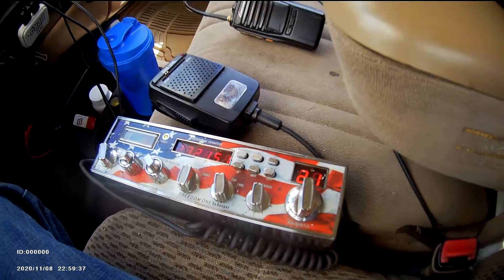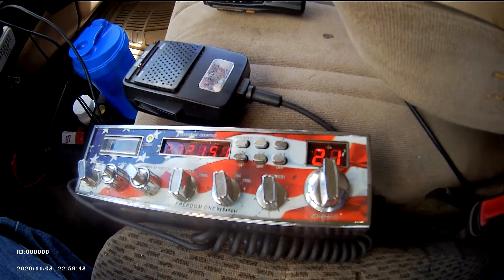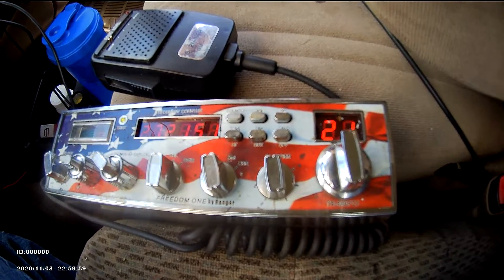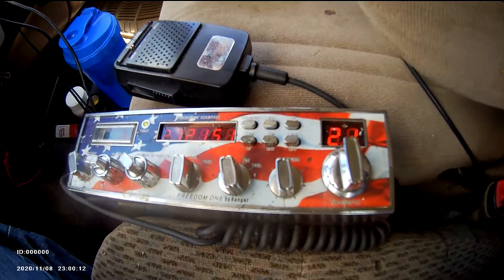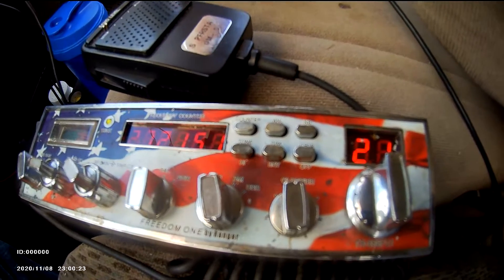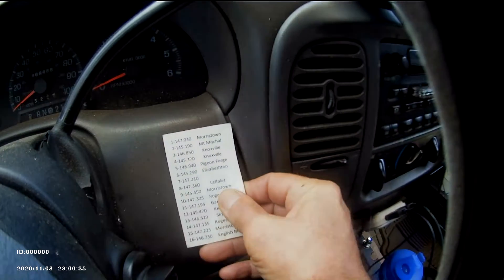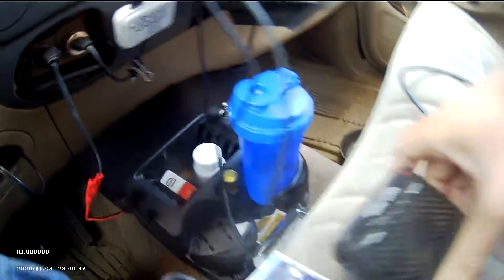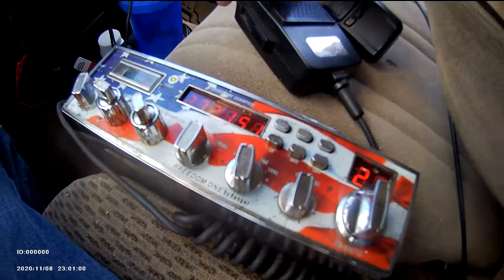40 Channel Ranger CB, Freedom One in F 150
My radio's in my F-150, 11 meter and 2 meter